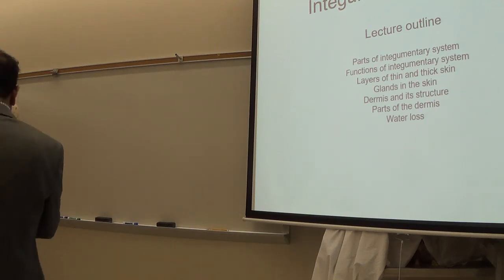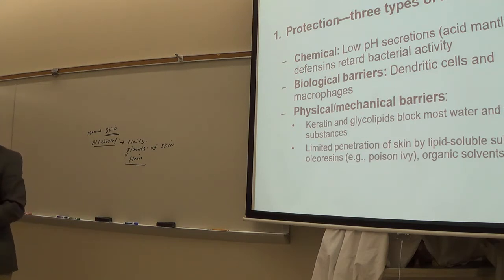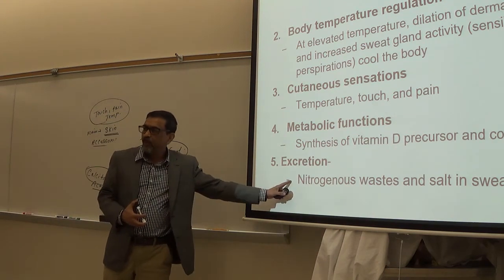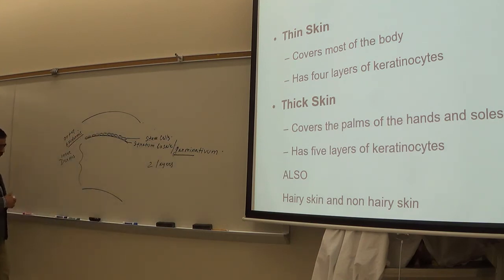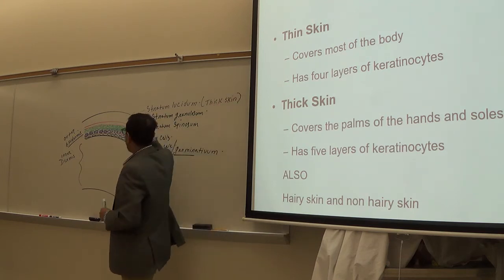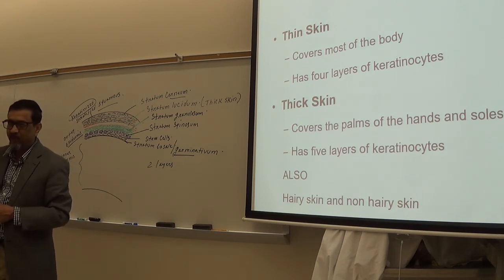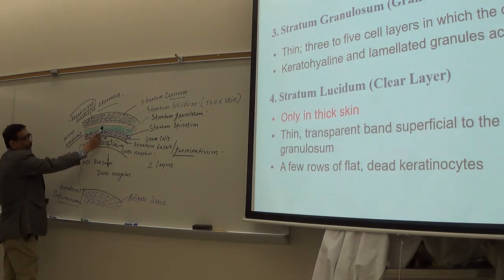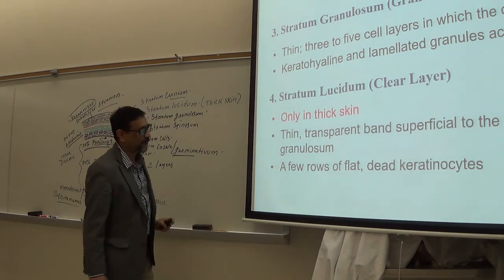Integumentary 1 1